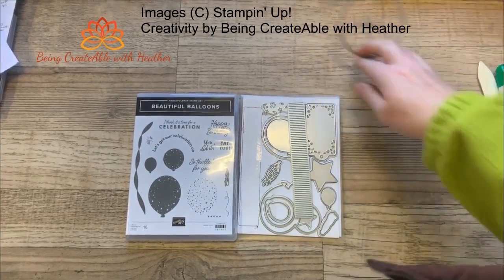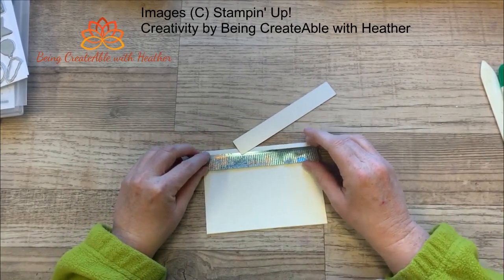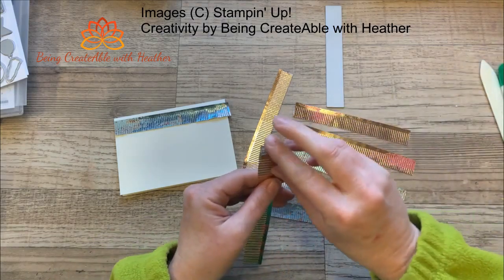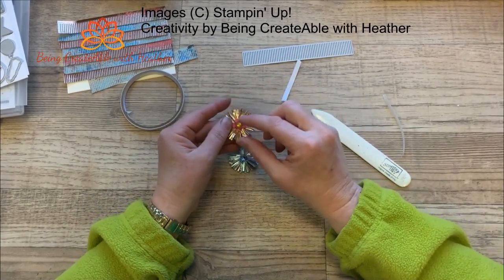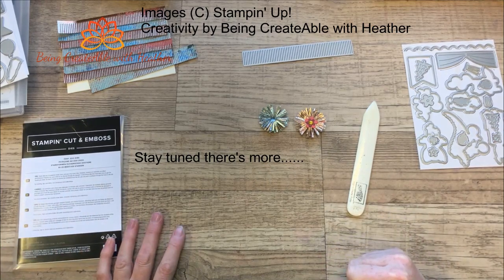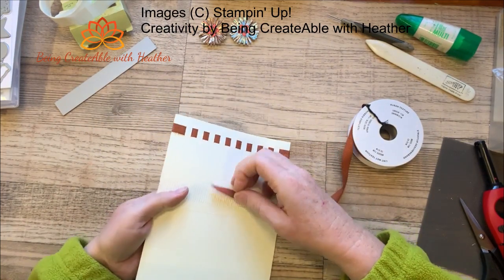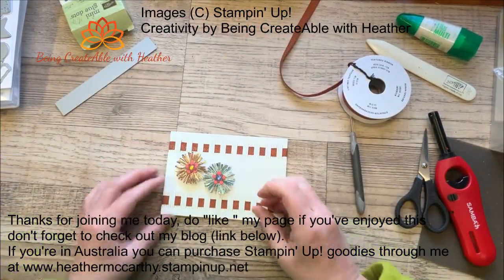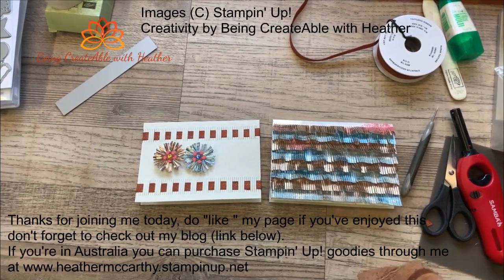Something Saturday - 3 Ways To Use The Beautiful Balloons Striped Die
Hi there, today we're checking out (as the title says) 3 ways to use the long striped die from Beautiful Balloons Bundle, love it when you have multiple uses for one die!